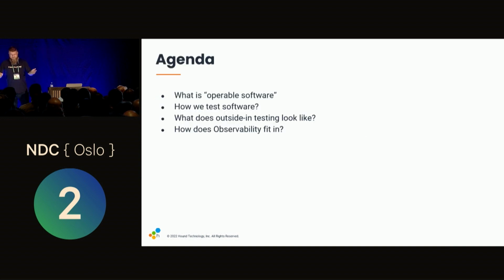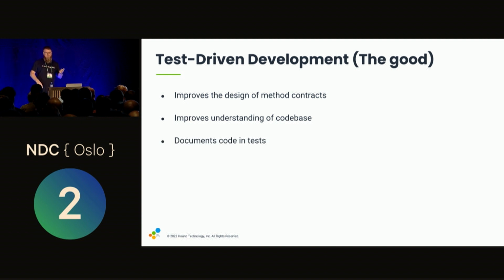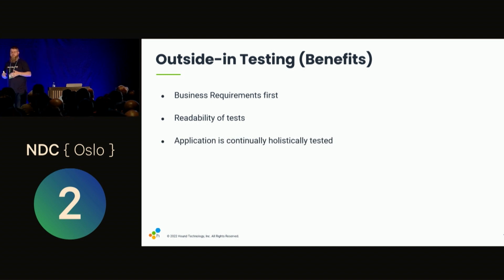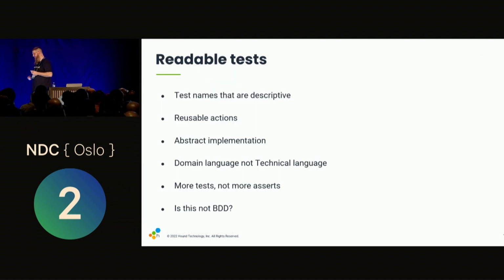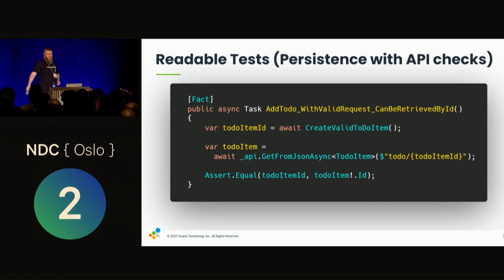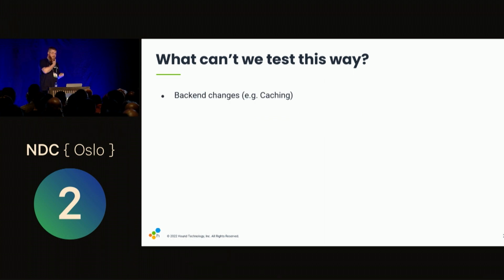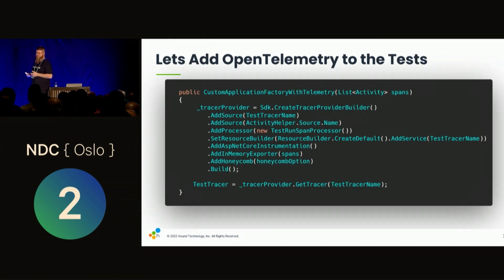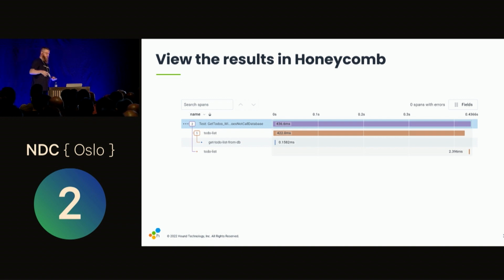Building Operable Software with TDD (but not the way you think) - Martin Thwaites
Building operable software is becoming more important with the adoption of Microservice based systems becoming more common. Developers are increasingly relying on building long-running "integration" tests in deployed environments because it's the only way to gain confidence to deploy their applications. There is a better way, which is to focus on "outside-in" testing that focuses on testing the boundaries of your service.

In this talk, we'll go through some of the pitfalls of relying on unit testing to give you confidence in an application. We'll then go through how you can use TDD as a workflow to build tests in a "Contract First" way and how much more flexible your testing becomes. We'll talk about the benefits over Unit testing focus, and how it can aid in understanding service boundaries. Finally, we'll show you can correlate all this up with Tracing tools like Honeycomb to see the performance of your tests and how internal code interacts.

This talk will be focusing on the WebApplicationFactory in .NET to provide the scaffold, and Honeycomb to provide the visibility, however, the concepts will likely apply to other languages.